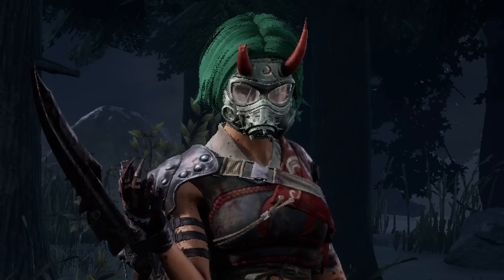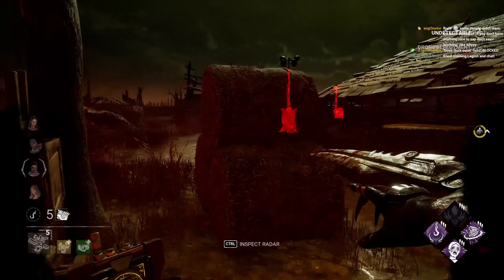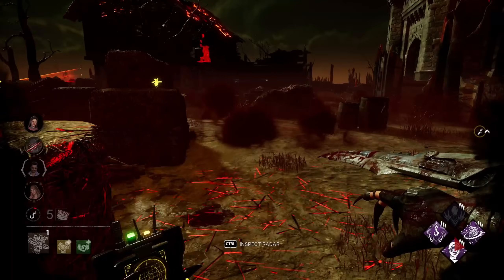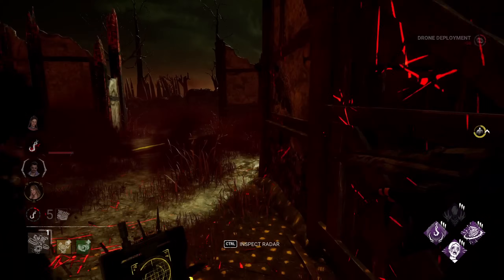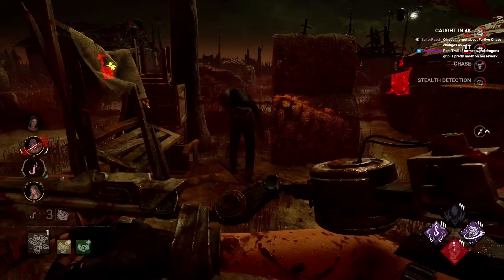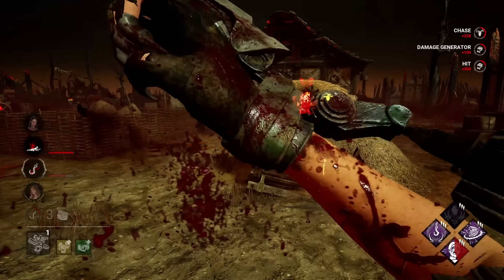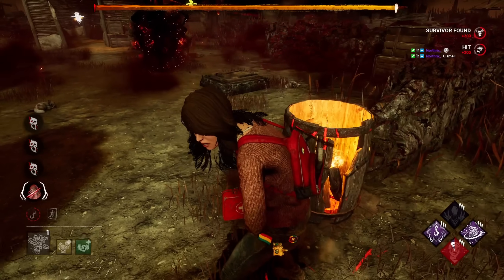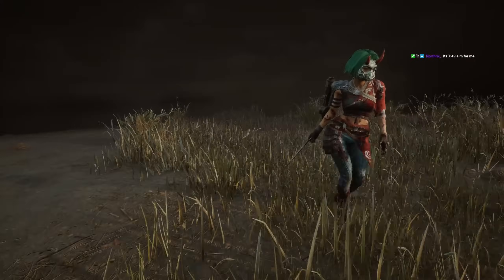SKULL MERCHANT HAS THE BEST STEALTH?! | Dead by Daylight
WHAT skull merchant is actually the best stealth killer?!
Her constantly ability to hide her terror radius makes her one to be feared.
The fact her drones make no noise during chase makes it worse.

Bringing some perks to aid you makes her NASTY!

Timestamps
Introduction (0:00)
Gameplay 1 (1:44)
Gameplay 2 (15:15)

To stay updated and connected, be sure to follow me through the links provided below. Your support as a new subscriber and through liking this video is greatly appreciated as I continue on my journey as a content creator. Thank you for being here and I hope to bring you more exciting content in the future!

Links

Also be sure to check out my Link tree which includes easier access to all my links!

Thank you all very much for watching! I hope to see you all in my future videos
- PotatoLegion aka "Spud"